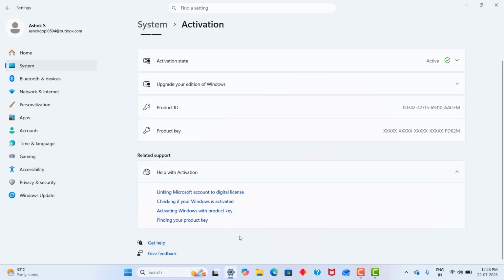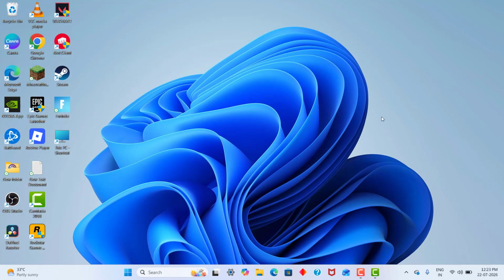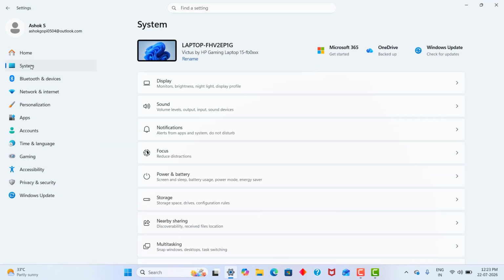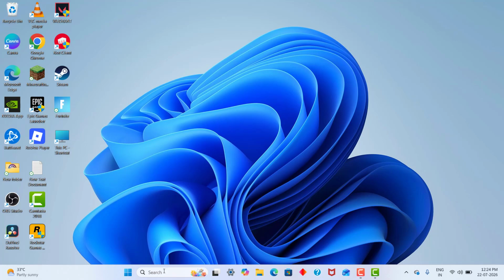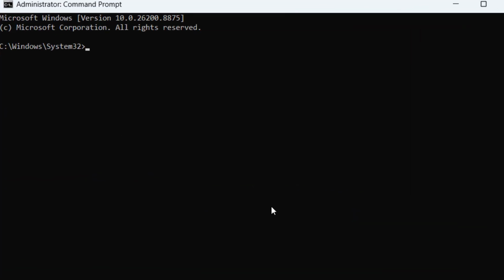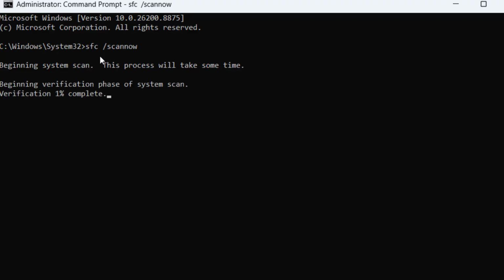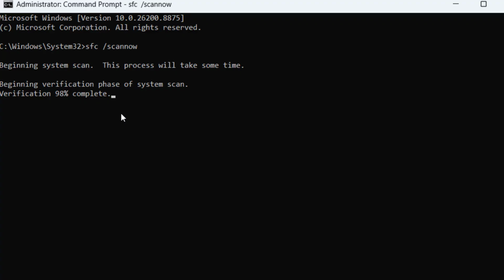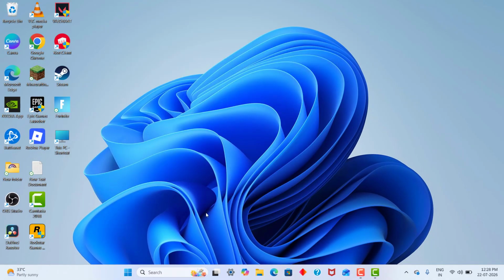How to Fix "We Can't Activate Windows on This Device" Error 0xC004F074 (Windows 11/10)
Are you getting the message "We can't activate Windows on this device because we can't connect to your organization's activation server" with Error Code 0xC004F074?